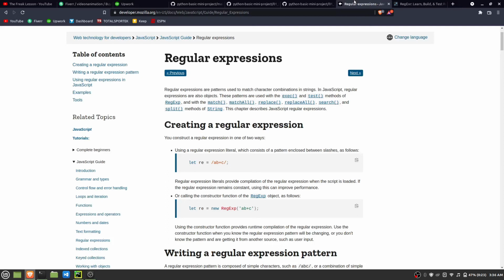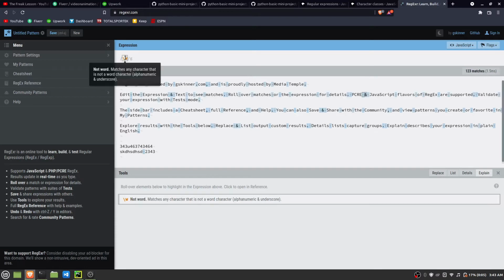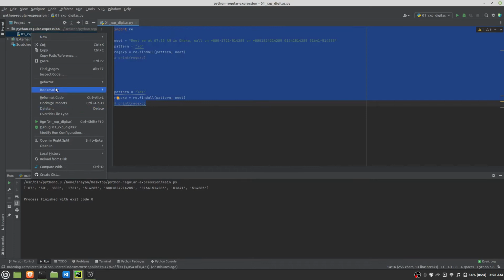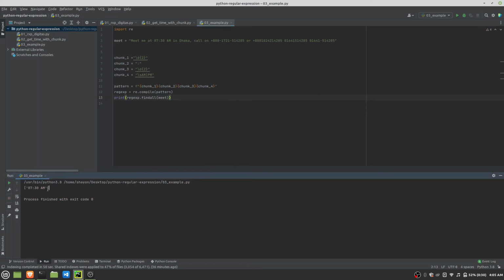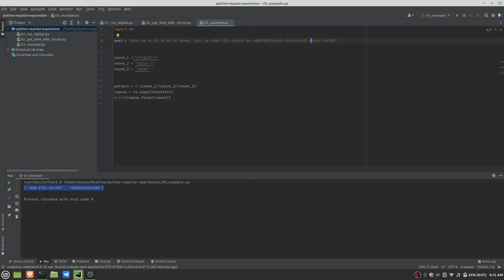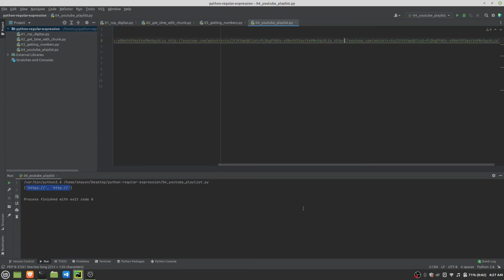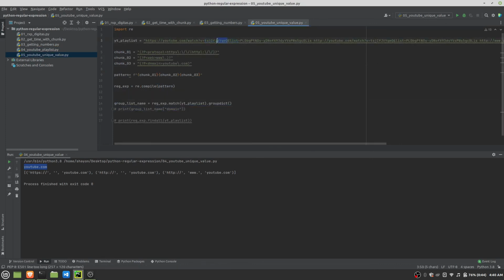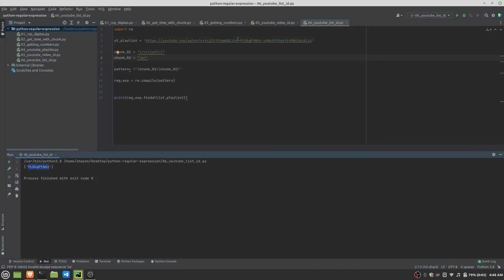Python Regexp With Re Module | Extract Phone Number, Youtube Video ID, Paylist ID From URL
A regular expression (or RE) specifies a set of strings that matches it; the functions in this module let you check if a particular string matches a given regular expression (or if a given regular expression matches a particular string, which comes down to the same thing).

TImestamp

00:00 Introduction to Regular Expression
00:42 Generate Regular expression from regexr.com
3:57 Basic of Python re module
06:36 Get time with regular expression
09:10 Get phone number with regular expression
13:38 Extract youtube main URL
18:41 Extract video ID and playlist ID from youtube URL

🔑🔑 KEYWORDS 🔑🔑

graphql
mevn stack
nodejs
vuejs
node js
vue
express js
vuex
vue router
bootstrap vue
vue 3
expressjs
vue computed
pi node
node js express
npm express
vue axios
npm js
docker node
vuexy
node cron
laravel vue
nodejs mysql
mongoose npm
vue chartjs
express npm
npm windows
npm mysql
vuejs 3
vue refs
graphql codegen
vue class
docker nodejs
vue next
axios vue
bootstrap npm
graphql api
npm firebase
mongodb nodejs
node server
vue datepicker
react apollo
npm mongodb
vue ui
node postgres
ionic vue
vue apollo
electron vue
node redis
express nodejs
node env
express server
npm redis
npm yarn
vue created
jquery npm
nodejs ubuntu
xlsx npm
nestjs graphql
express graphql
node 14
nodejs online
vue form
graphql apollo
node 12
mounted vue
node js windows
redis npm
npm got
node alpine
react vue
vuejs computed
vue mixins
react graphql
flutter graphql
nodejs github
quasar vue
apollo react
vue tailwind
postman graphql
chalk npm
react node
concurrently npm
prisma js
npm 7
graphql yoga
pm2 npm
prisma graphql
vue router next
python graphql
nativescript vue
gqlgen
apollo js
node npm
node js backend
golang graphql
django graphql
npm list
github graphql
npm chalk
vue conditional class
vue webpack
graphql python
laravel graphql
node 10
hasura graphql
got npm
vue socket io
graphql example
aws sdk nodejs
npm vue
node media server
django vue
node js interview
vuejs router
pm2 node
router vue
vue jest
npm repository
vue datatable
vue 2
aws graphql
socket io node js
tailwind vue
computed vuejs
jwt nodejs
rabbitmq nodejs
vue fontawesome
npm ubuntu
bluebird npm
angular graphql
node mssql
graphql c#
npm colors
cron npm
vue jquery
nodejs docs
next js graphql
graphql php
ubuntu npm
axios vuejs
npm handlebars
installing npm
vue router 4
vuejs axios
docker node alpine
npm mocha
ajv npm